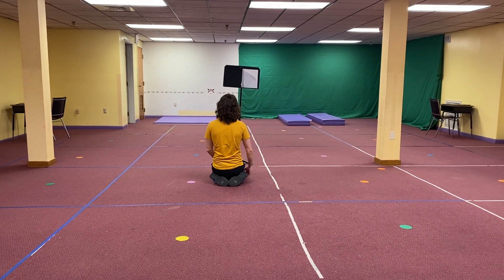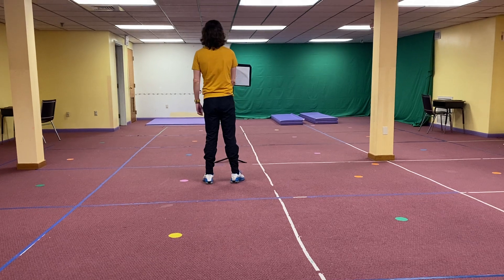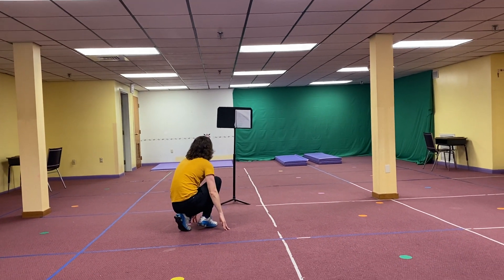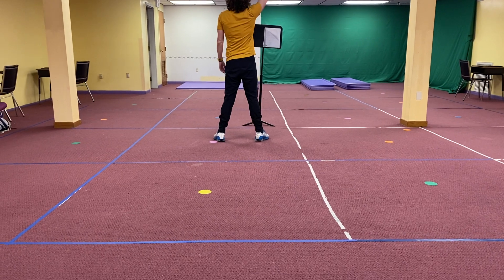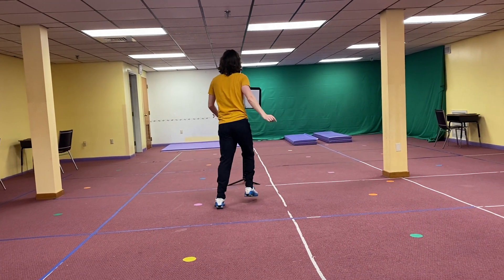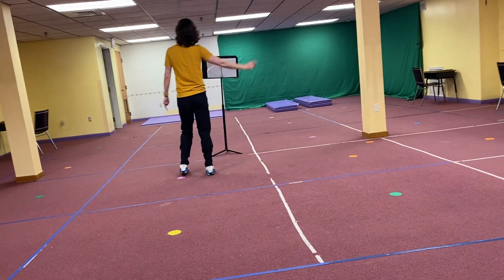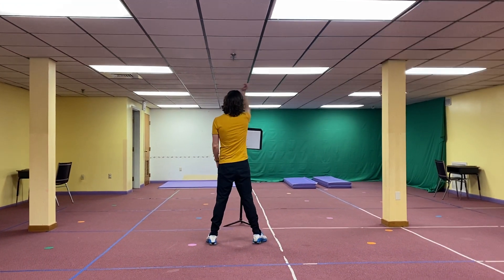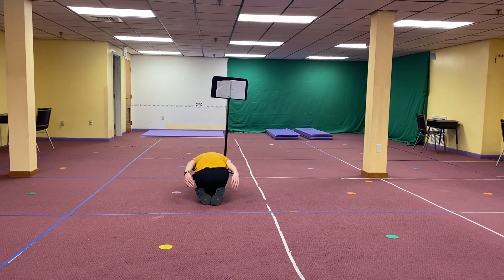**Ocean**Warrior Face Part 3/Logo Te Pate Walkthrough